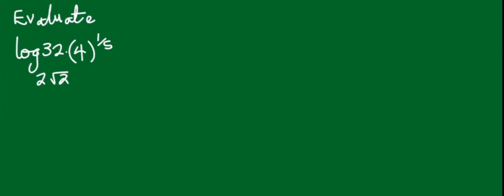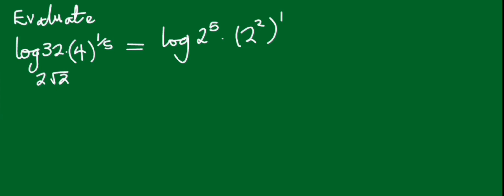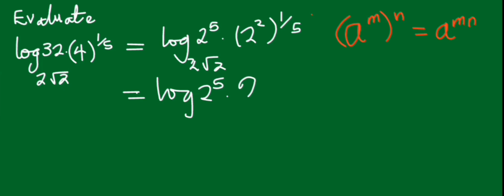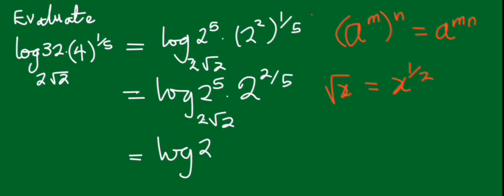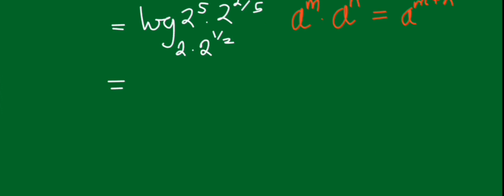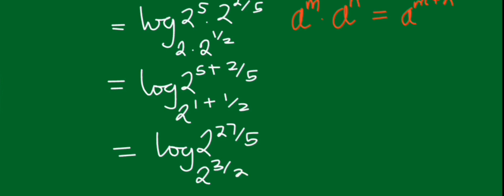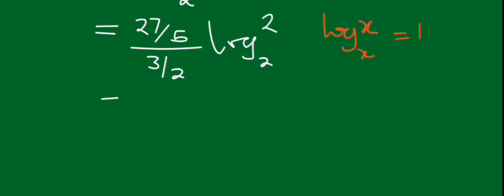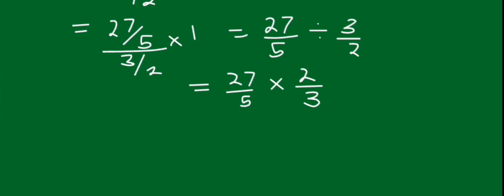Evaluating Logarithmic Expressions | Laws of Logarithms || IIT/JEE Maths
How easy can the use of the laws of logarithms and the laws of exponents and powers be when evaluating logarithmic expressions? Check it out in this video!

This IIT/JEE Maths problem was skillfully solved by applying the laws.

Like and help share the video.